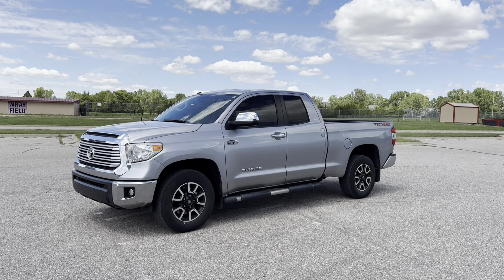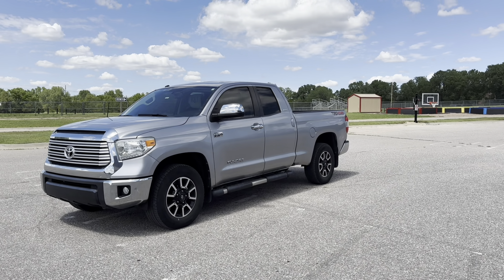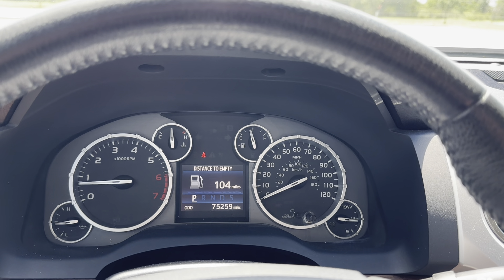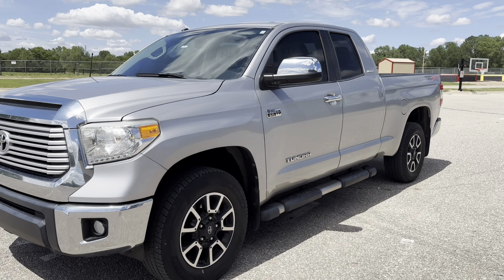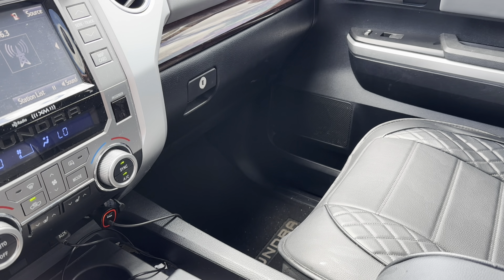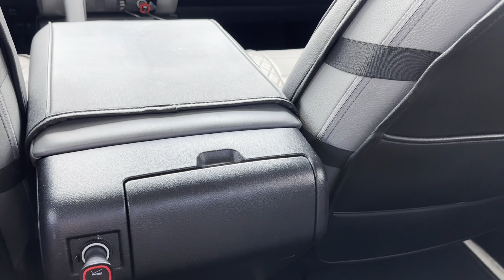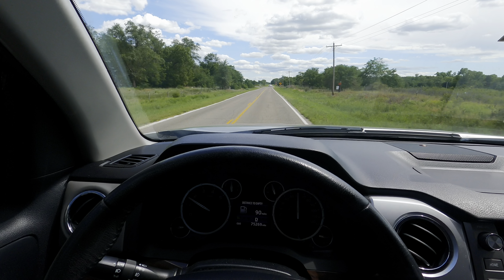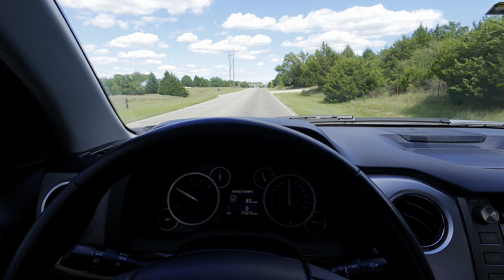10 year review on our 2014 Toyota Tundra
In June of 2014, my family purchased our 2014 Toyota Tundra! The Tundra has been in our family fleet the longest. We got this truck a year before I even started making YouTube videos. The Tundra has basically only done in town driving over the 10 years that we have had it so it currently only has 75,000 miles which is extremely low for a 10 year old vehicle and 75,000 miles on a 2nd generation Tundra means it hasn’t even been broken in yet! The Tundra has been flawless over the past decade of ownership. Oddly enough, it has had the least amount of screen time on the channel despite being in our family fleet the longest (for reasons explained in the video). The last time I showed you all this truck was in the family fleet update I did last year. I’m going to try to find more time to make more videos with it because I haven’t done an in-depth review with the Tundra since 2018. I’ll make sure it doesn’t go another 6 years without a review or update video!

Follow my other social medias:

Tik-Tok: classicchrome01